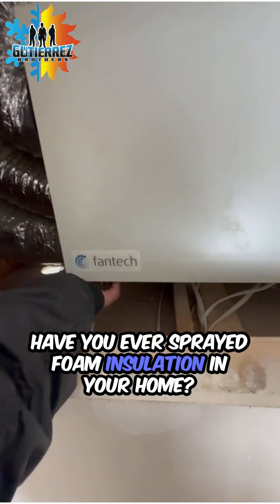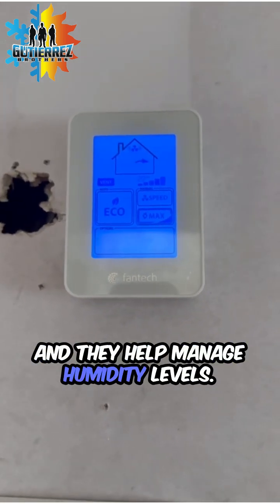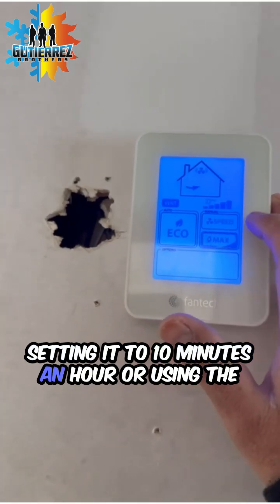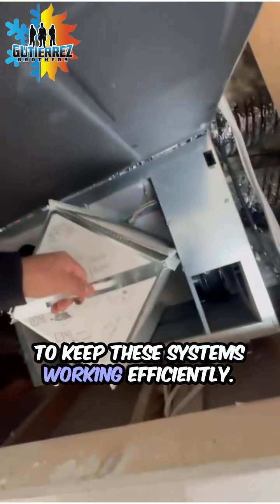HRV/ERV Systems Explained | Gutierrez Brothers HVAC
HRV and ERV systems are the secret to better indoor air quality! They exchange stale indoor air with fresh outdoor air while saving energy. Choose Gutierrez Brothers HVAC for professional installation and maintenance for a healthier, more efficient home. Your comfort is our priority!